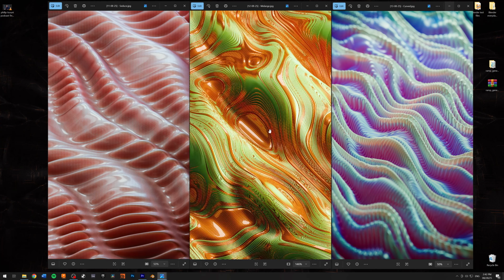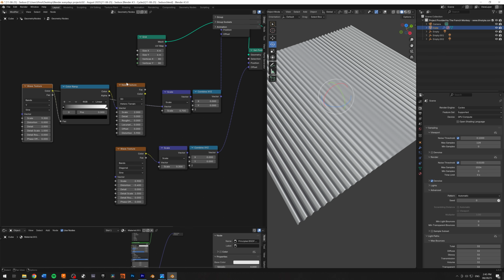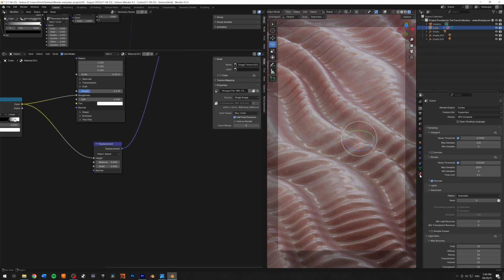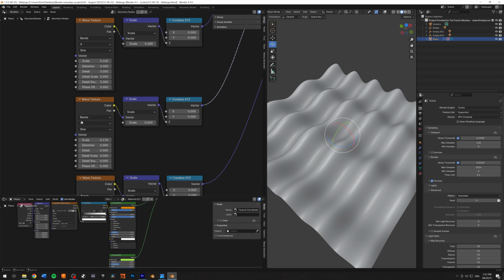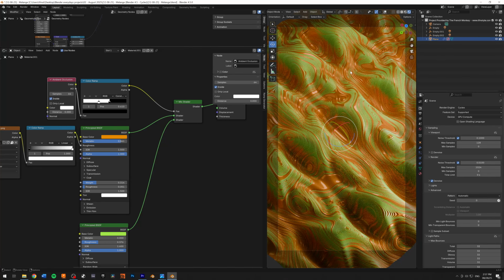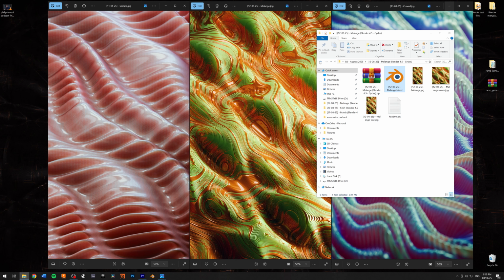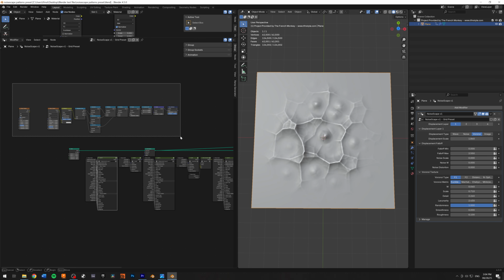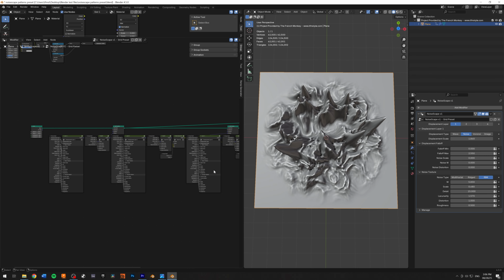Layered Wave Displacement Series - Free Blender Projects - BBTS 14